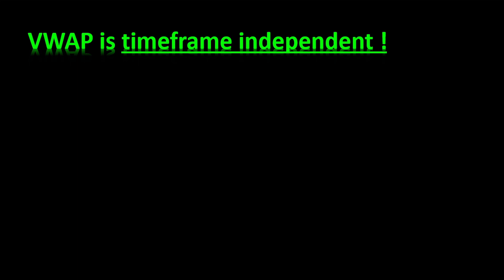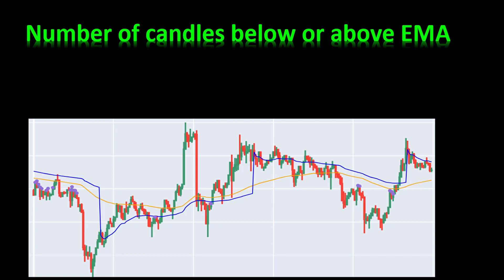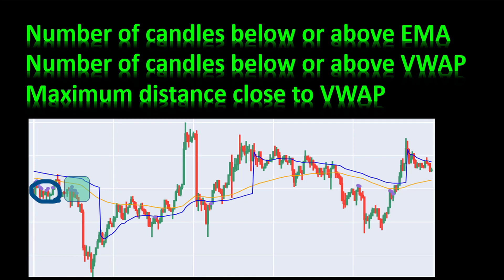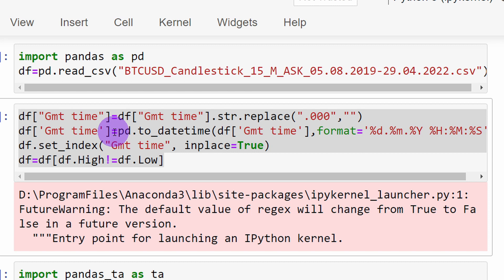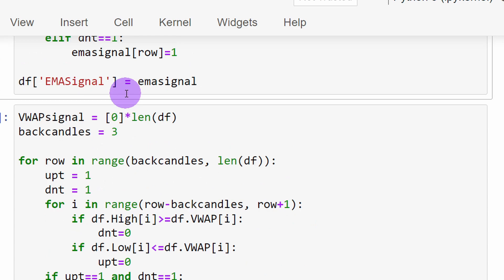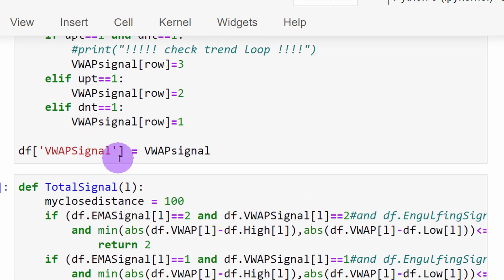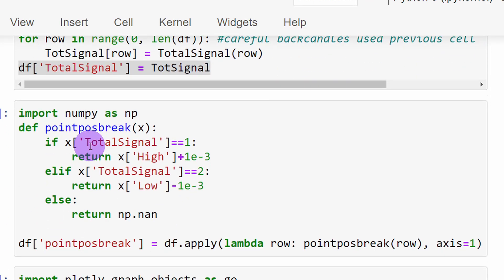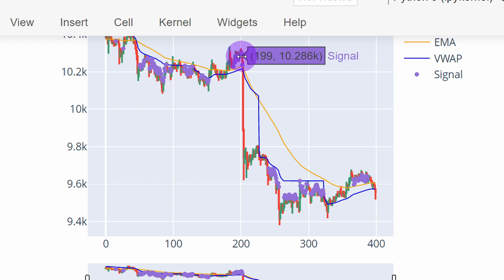Easy Crypto Trading: A Comprehensive Guide to VWAP Strategy in Python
This video describes a trading strategy using VWAP for Crypto such as the Bitcoin. The strategy algorithm is tested in Python and the code details are explained. The strategy is easy for beginners to start with moreover it is backtested on historical data which makes the results more expected and decreases chances of bad surprises. The code is available for download from the link below so you can use it for your own experiments.

🍓 Follow structured courses with more details and practice exercises check my "About" page for Discount Coupons on my Udemy courses covering:
- Python basics Kickstarter,
- Data Analysis with NumPy and Pandas including financial analysis exercises,
... more courses are on the way drop me a message if you have a particular interesting topic!
Good luck!

Good to know: VWAP is timeframe independent, and it can be used to justify stop loss and take profit values, also it can be a good trend indicator or confirmation indicator along with the moving average. This strategy can yield high returns if used properly and at the right moment.